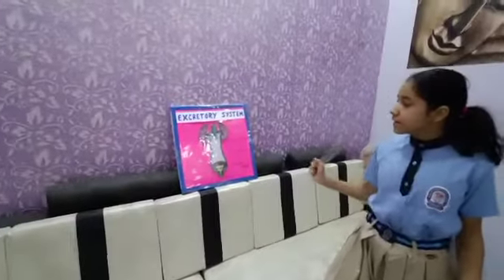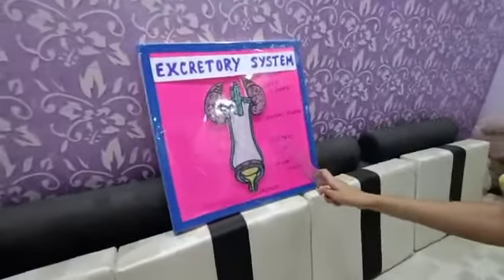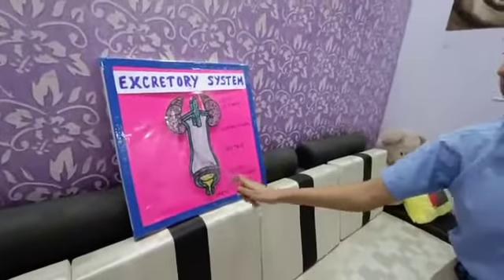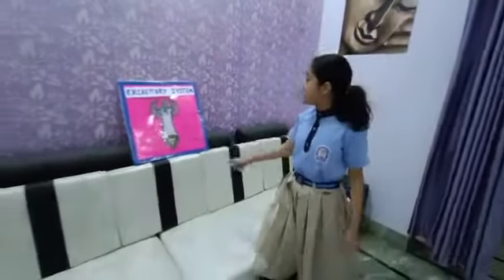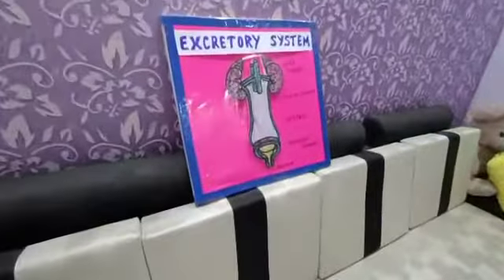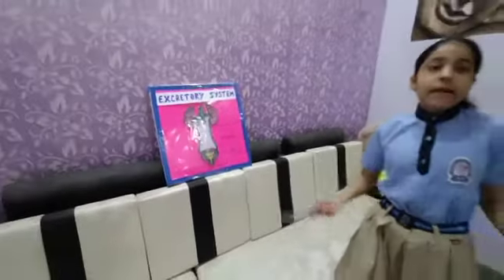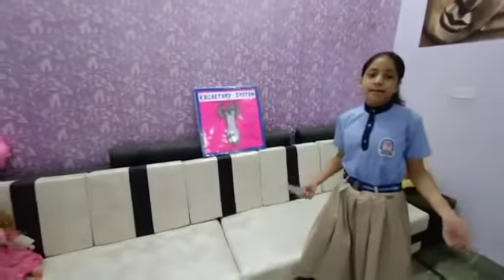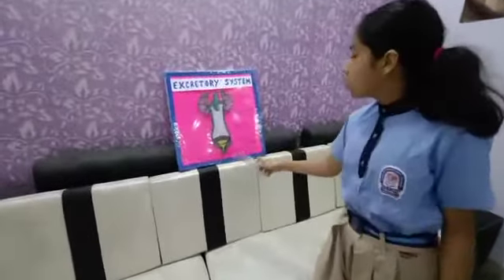August 20, 2021(3)